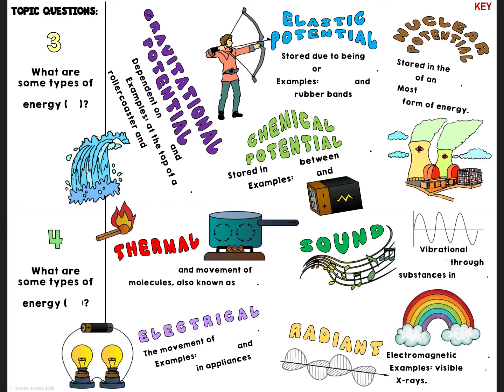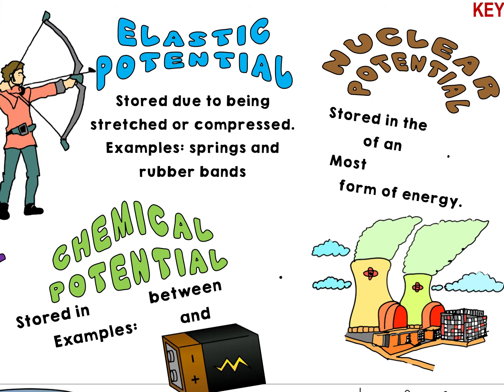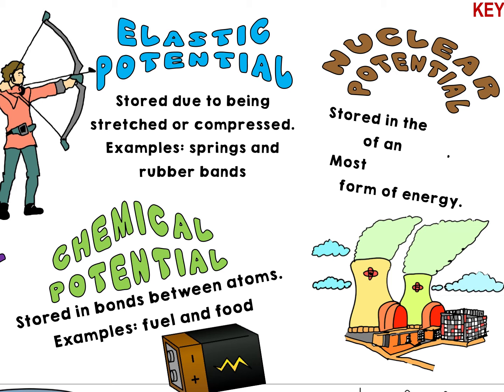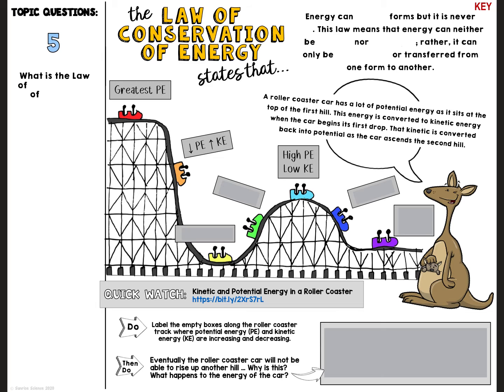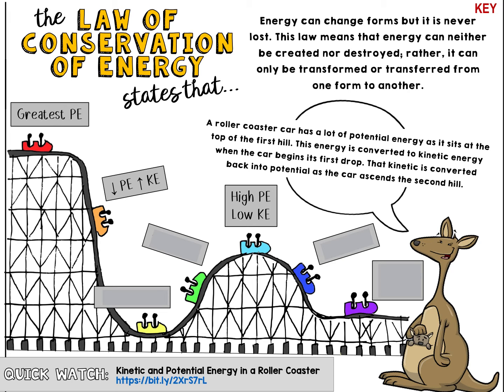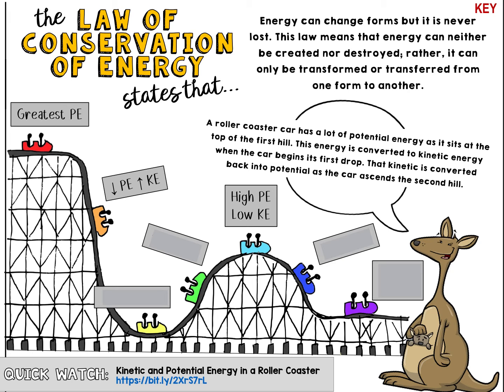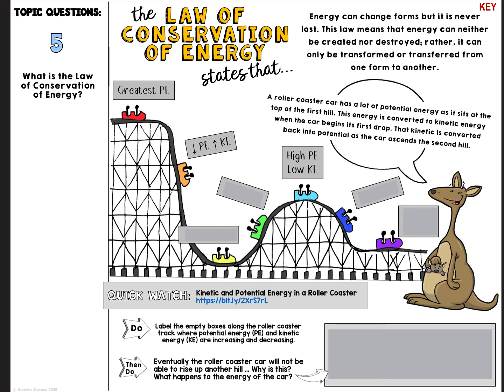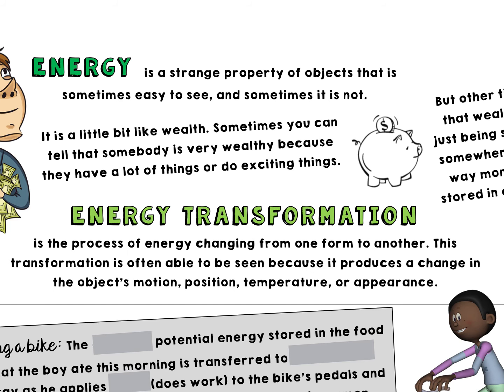Energy notes - part 2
00:00 Types of potential energy
01:46 Law of conservation of energy
03:09 Energy transformations